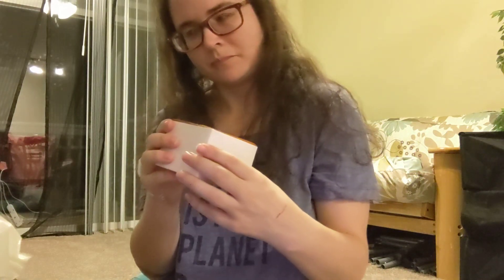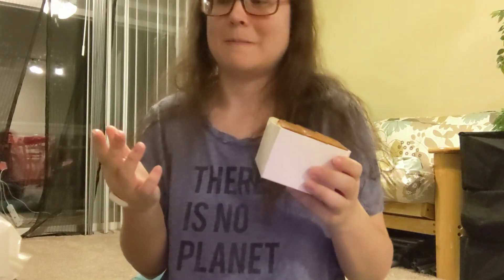trying out 3 Paris baguette pastries/breads